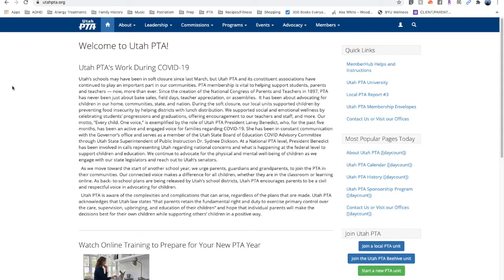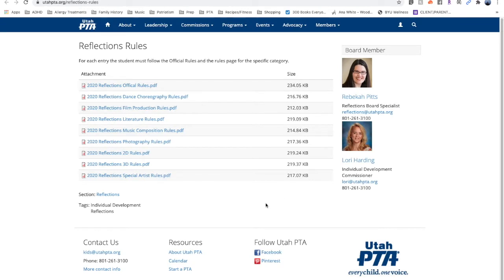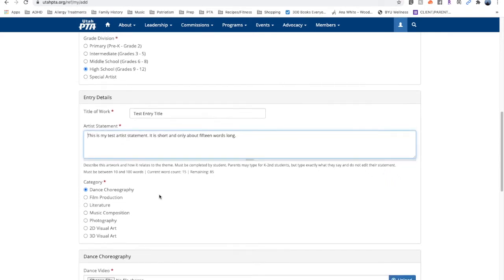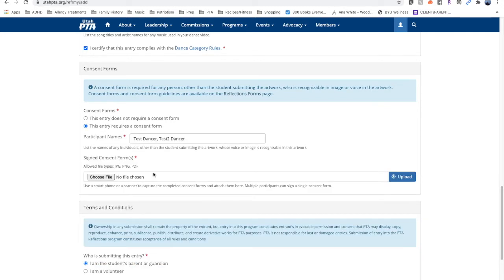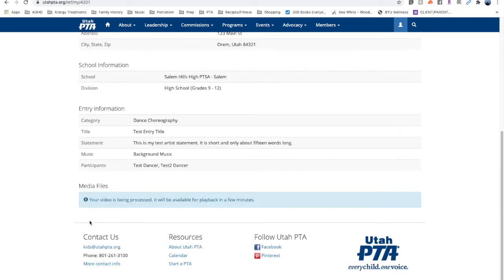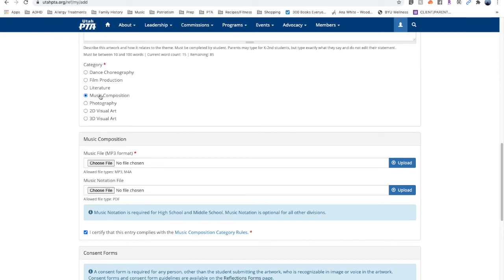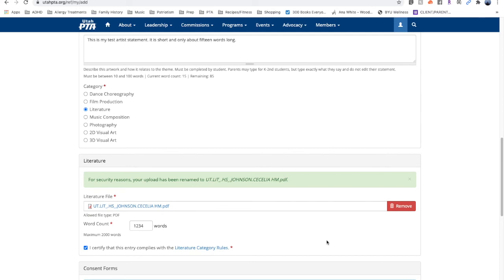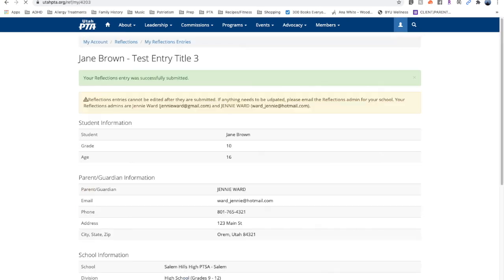Utah Reflections Online My Entries